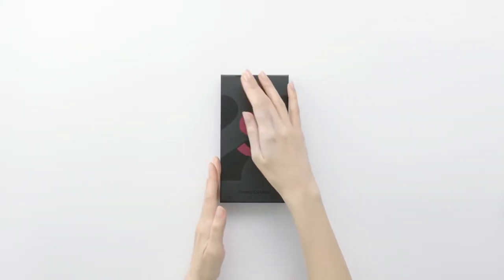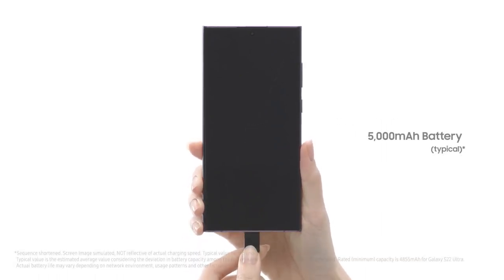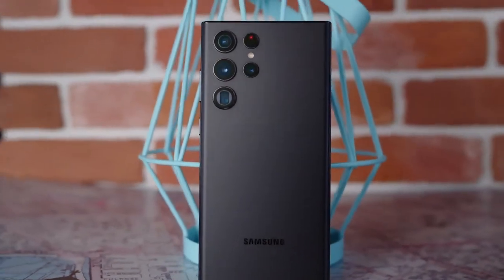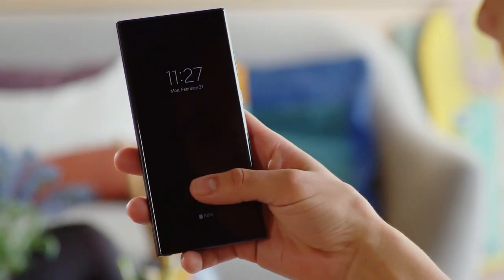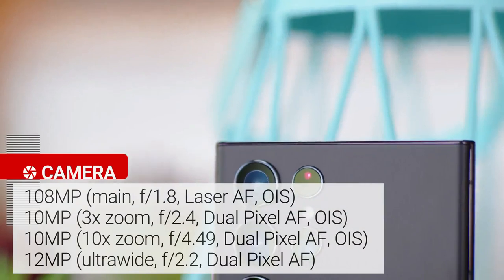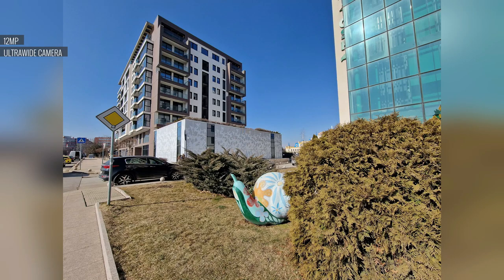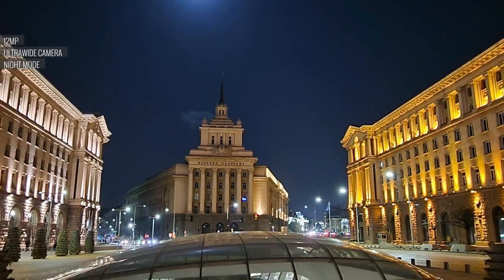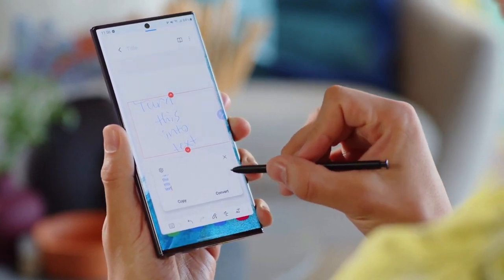Galaxy S22 Ultra Review: Now Something New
Samsung's Galaxy S22 Ultra separates itself from the rest of the lineup with more than just specs.

Hands-on with the Samsung Galaxy S22 Ultra, including a quick Camera Test, specs, features, price, and more.  Battery Test and Full camera comparison Review coming very soon! 😁